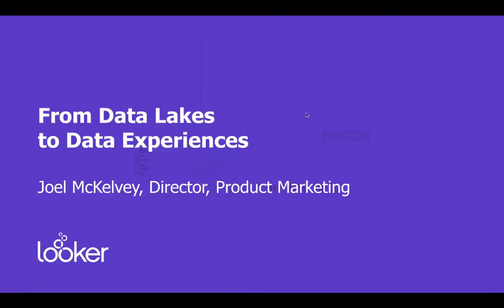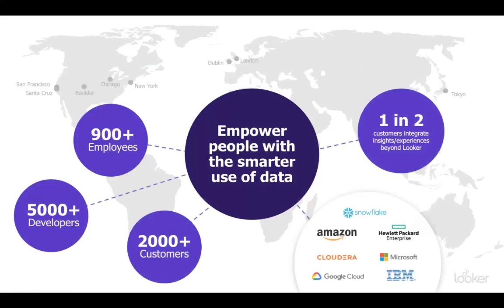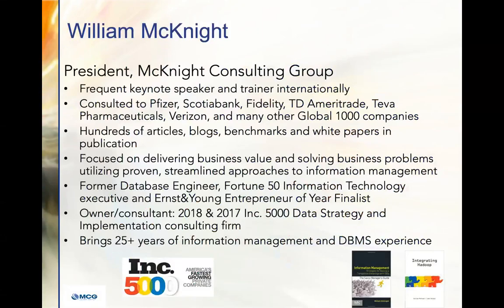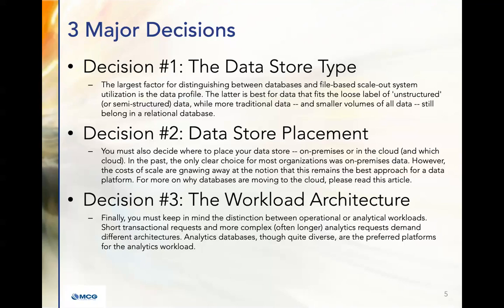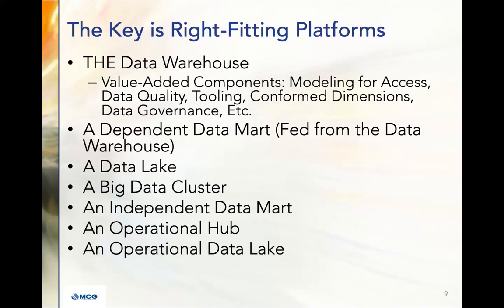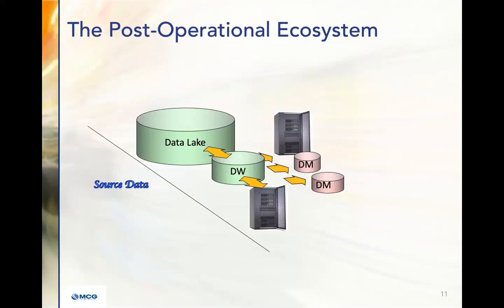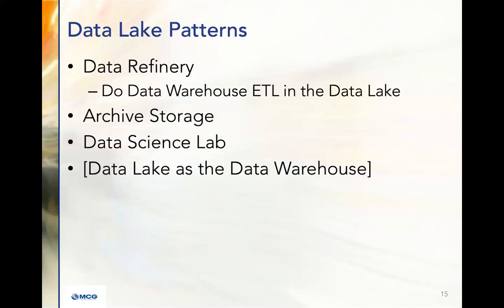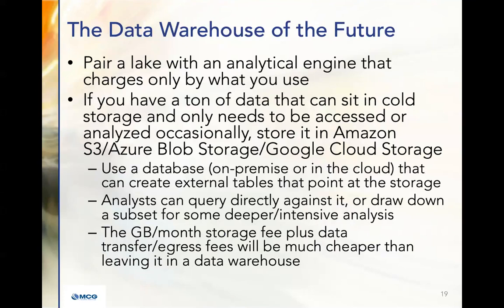ADV Webinar: When and How Data Lakes Fit into a Modern Data Architecture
Whether to take data ingestion cycles off the ETL tool and the data warehouse or to facilitate competitive Data Science and building algorithms in the organization, the data lake – a place for unmodeled and vast data – will be provisioned widely in 2020.

Though it doesn’t have to be complicated, the data lake has a few key design points that are critical, and it does need to follow some principles for success. Avoid building the data swamp, but not the data lake! The tool ecosystem is building up around the data lake and soon many will have a robust lake and data warehouse. We will discuss policy to keep them straight, send data to its best platform, and keep users’ confidence up in their data platforms.

Data lakes will be built in cloud object storage. We’ll discuss the options there as well.

Get this data point for your data lake journey.